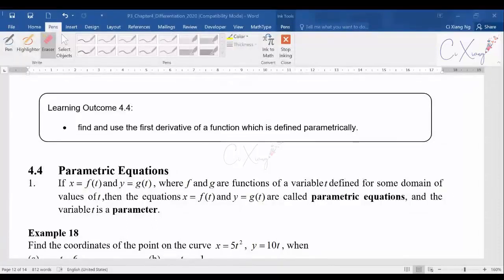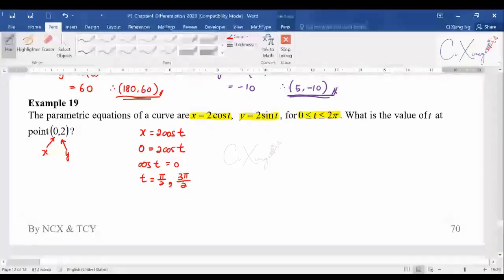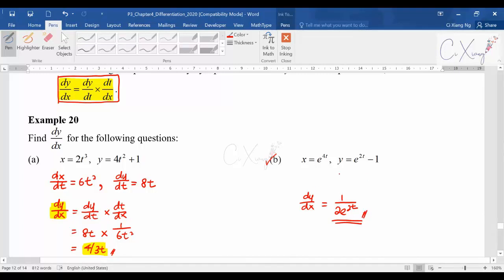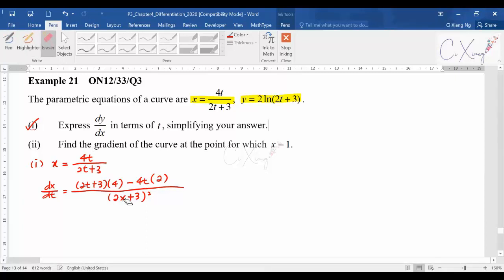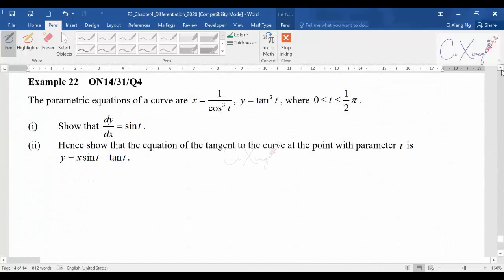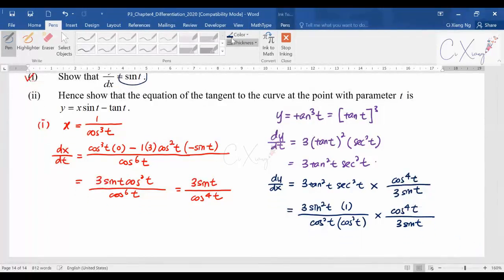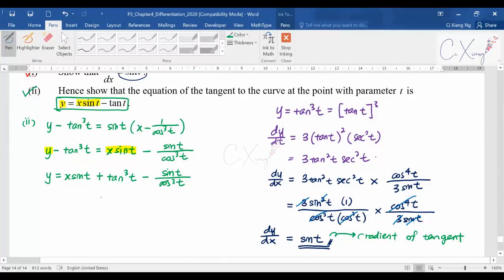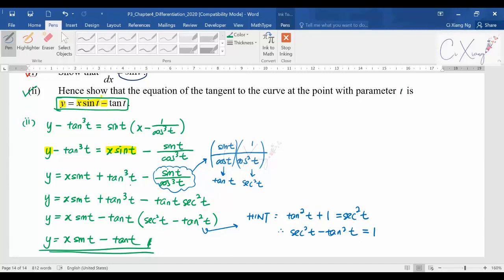9709 Paper 3 Pure Mathematics 3 Chp4 Differentiation [9]